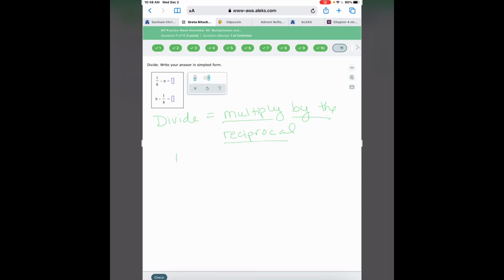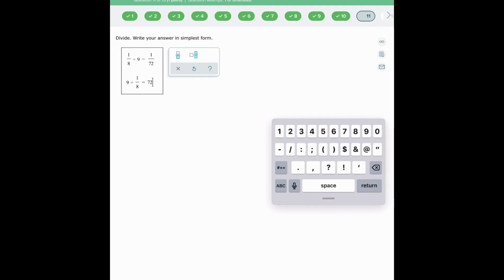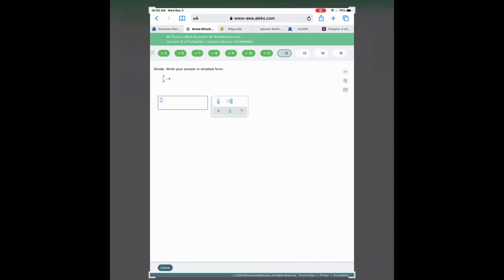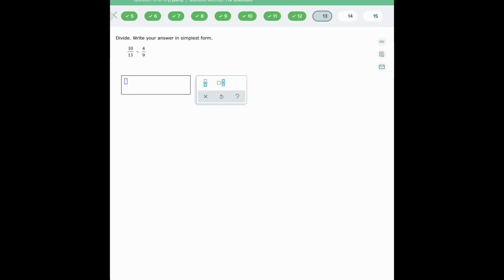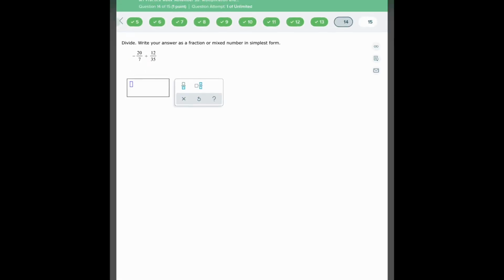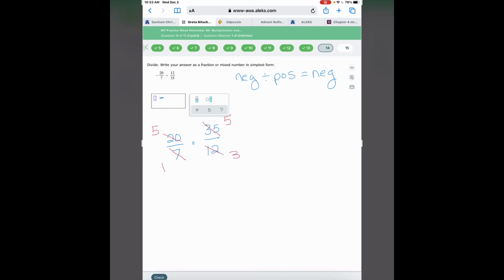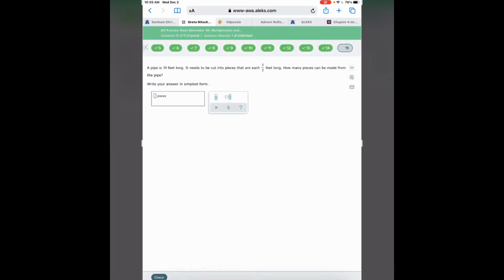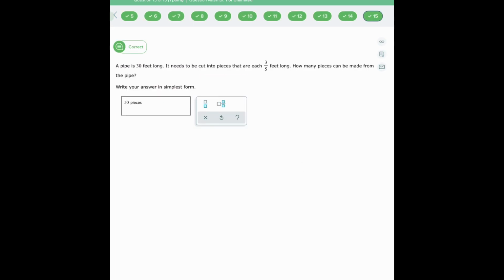M7 Practice Multiplying and Dividing Fractions problems 11-15